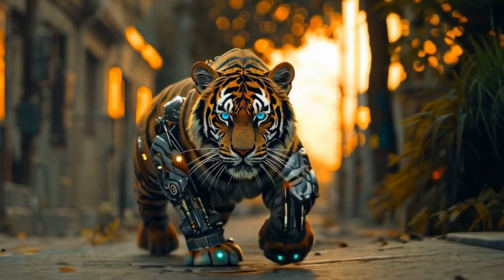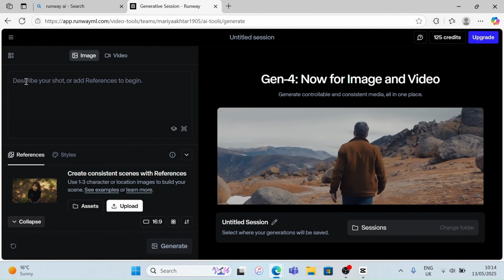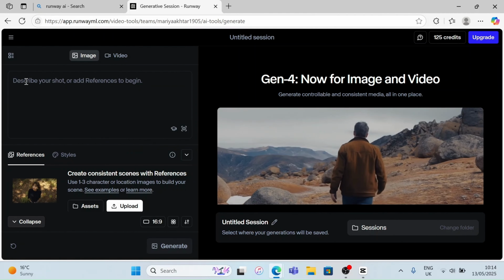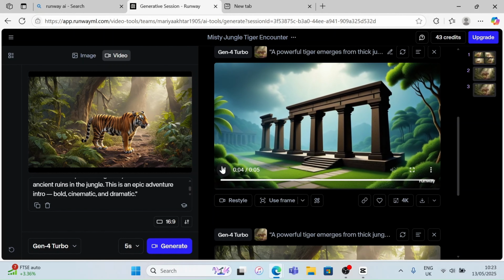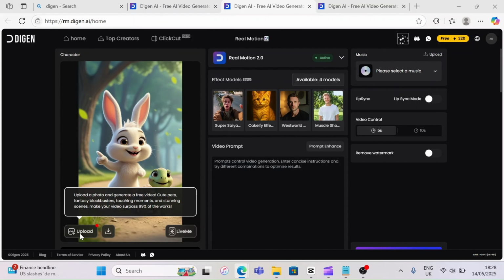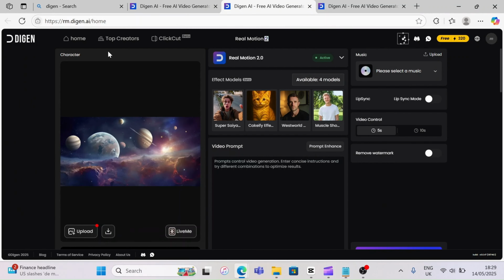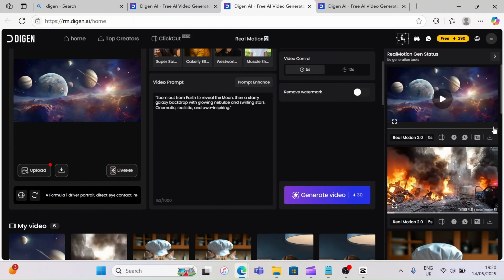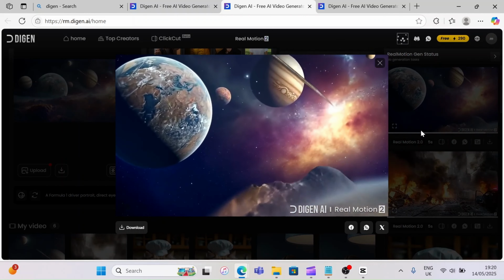100% Free Image to Video AI Generator | Text to AI Video Generator | Runway AI Tutorial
100% Free Image to Video AI Generator | Text to AI Video Generator | Runway AI Tutorial
Looking for a free AI video generator that’s powerful, easy to use, In this tutorial, I’ll walk you through how to use Runway AI, Digen AI one of the best free AI video generators, to create videos from both images and text—completely free!
Explore the capabilities of new AI tools for streamlined content creation, including AI video editing and various methods of AI video creation. This tutorial will showcase how to use AI animation to make your videos stand out, and how to leverage text to video AI to create unique content. Discover the best AI tools this year!

This step-by-step guide shows you how to:
* Use the AI image to video generator free
* Transform your ideas with a free text to video AI generator
* Access a free video generator AI
* Get unlimited use from a free image to video AI generator
* Create stunning content using the best AI video generator free
* How to use a free image to video AI generator
* Step-by-step guide to the free text to video AI generator
* Create stunning videos using Runway AI
* Explore the free AI video generator without watermark
* The best AI video generator free for creators and marketers

💡 Perfect for YouTube, TikTok, marketing, or personal projects—Runway AI offers an all-in-one solution for generating videos using AI. If you’re searching for a video generator AI free that delivers high-quality results, this tutorial is for you!
🚀 Start creating videos with AI today—without spending a dime.

📌 Timestamps
0:00 – Intro: The Best Free AI Video Generators in 2025
0:30 – What You Can Do with AI Video Generators
1:00– Overview: Free Image to Video & Text to Video Tools
1:20 – Tool #1: D-ID Gen (Digen AI) – Free Text to Video Generator
1:40 – Step-by-Step Demo: Creating video with Digen AI
2:00 – Pros & Cons of Using Digen AI for Free
2:20 – Tool #2: Runway AI – Free Image to Video Generator

Step-by-Step Demo: Turning Images into Stunning Videos with Runway AI
Pros & Cons of Runway AI’s Free Plan
Best Use Cases for These Free AI Video Tools
Final Thoughts: Which Free AI Video Generator Should You Use?

 Want to know about best free AI video generator in 2025? In this video, we show you how to use Runway AI – a powerful and easy-to-use AI video generator free for turning text and images into videos with unlimited use!

 Watch the full tutorial and start creating videos with AI for free using Runway AI and Digen AI